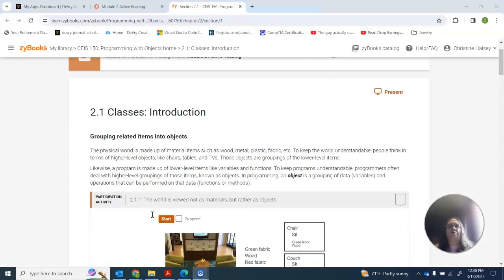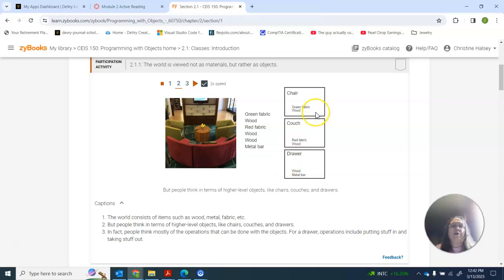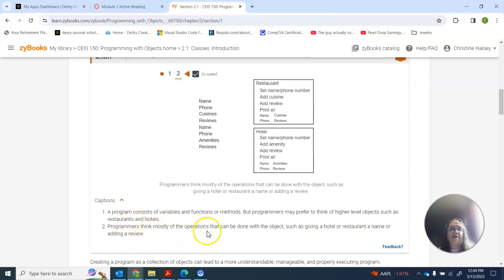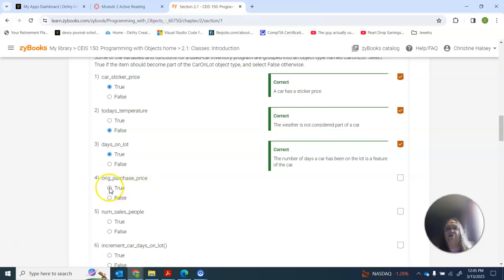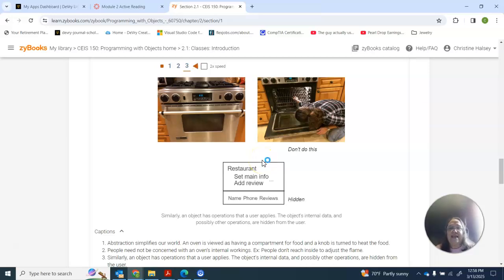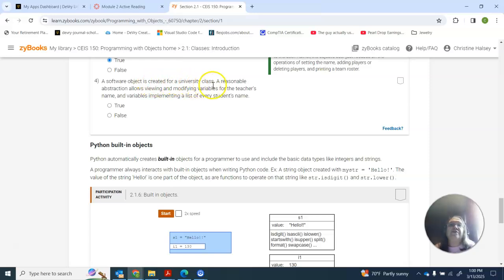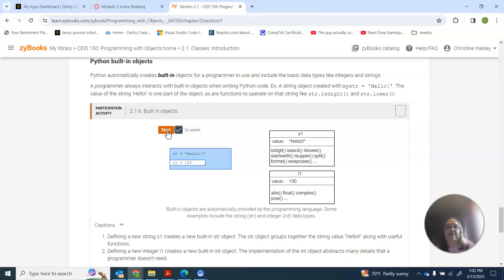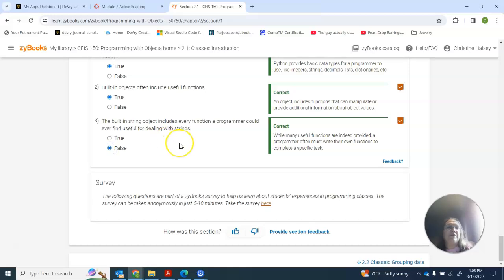CEIS150 Zybook 2.1